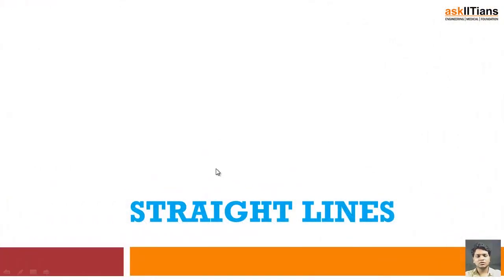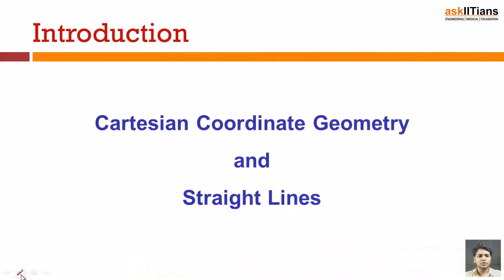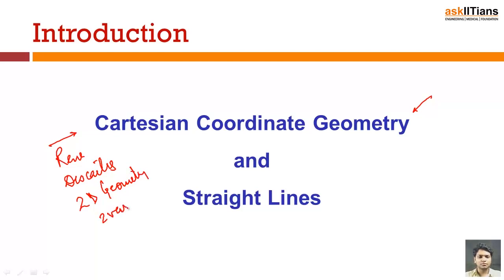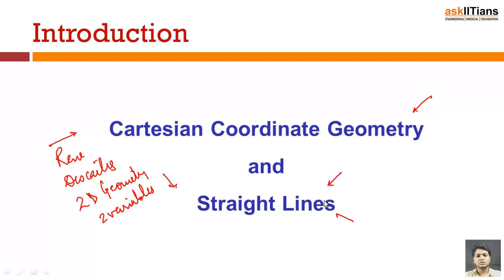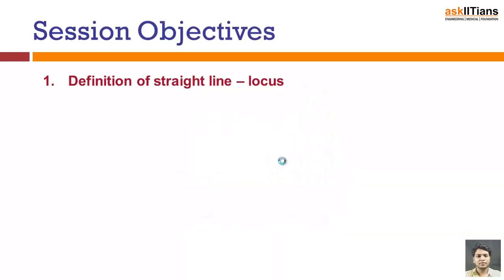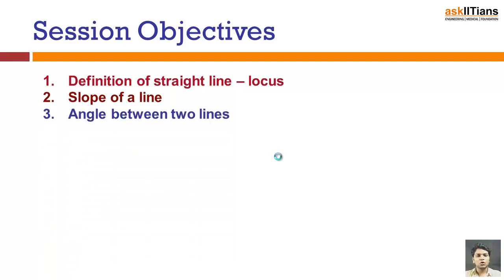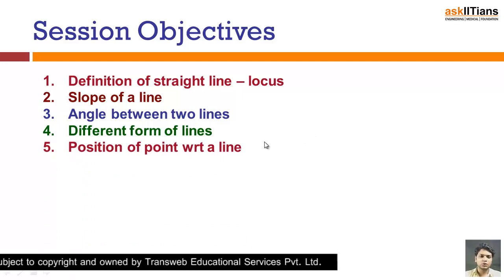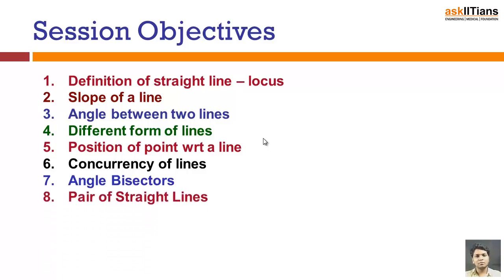Introduction to Straight Lines | Lecture- 1 | Math | Grade 11 | JEE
Sourabh Singh sir has explained  Straight Lines |  Introduction to Straight Lines

For more information on Permutation and Combination, refer to our revision notes on JEE Math